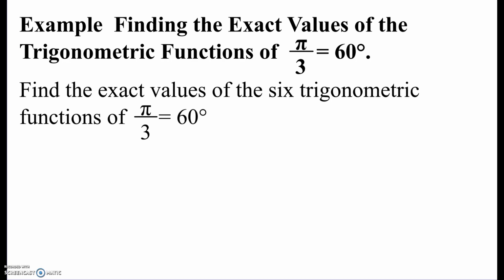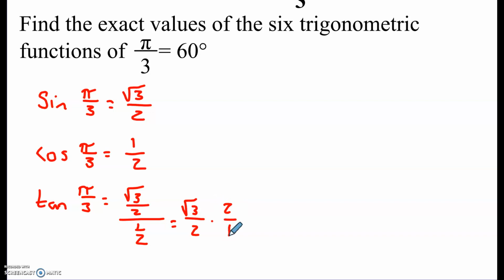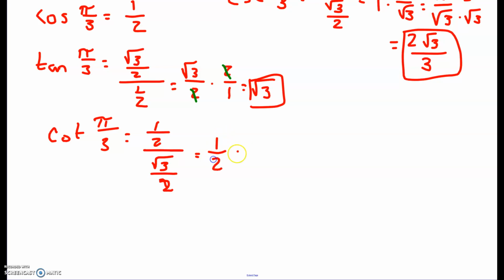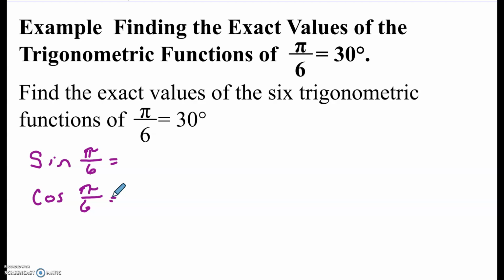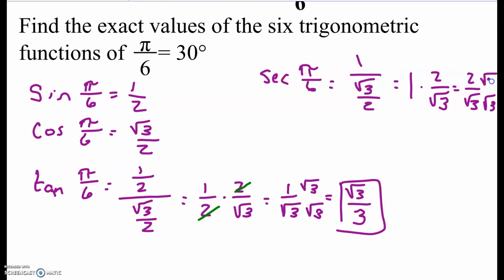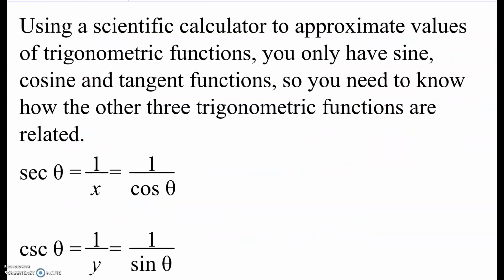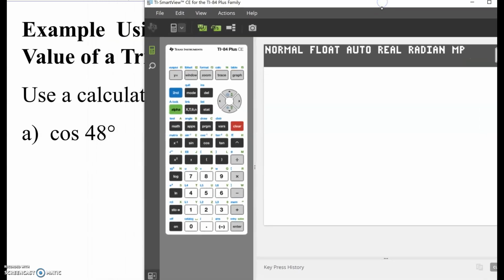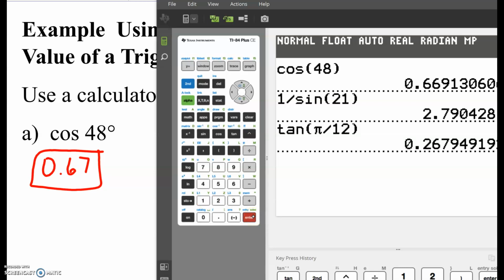Unit 6, Lesson 2 Day 2 Part 2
Trigonometric functions